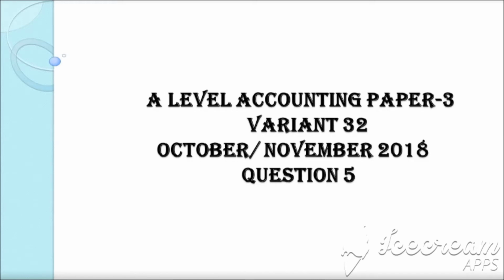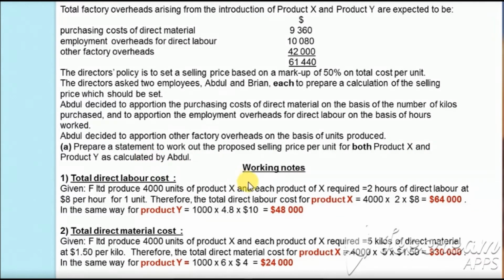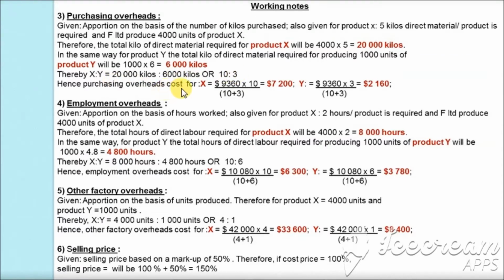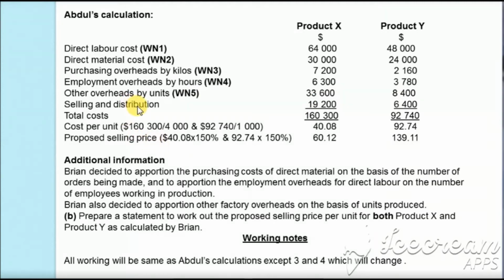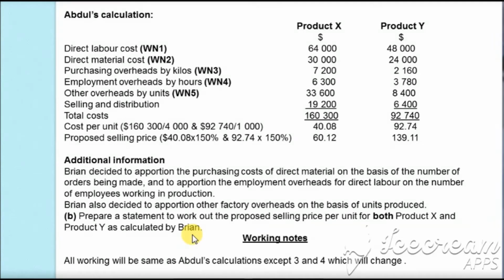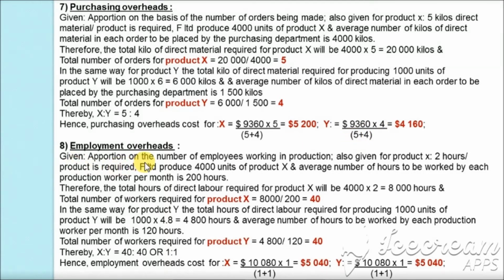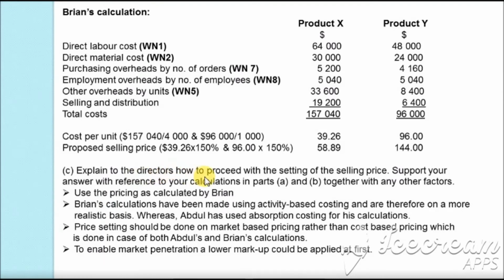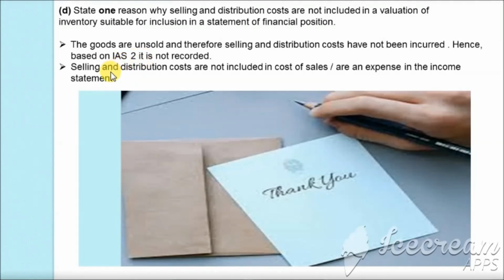A LEVEL ACCOUNTING PAST PAPER QUESTION 5 ON COSTING- 9706/32/O/N/2018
9706/32 ACCOUNTING PAPER 3 OCT/NOV 2018 SOLUTION OF QUESTION 5 BASED ON COSTING